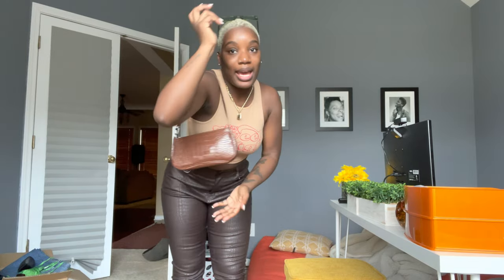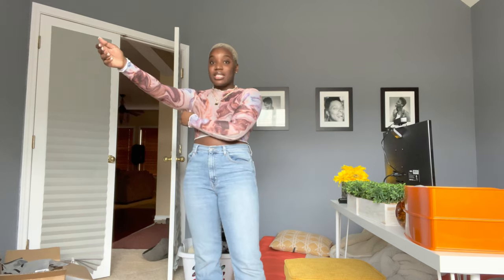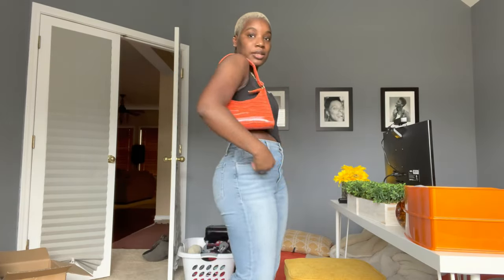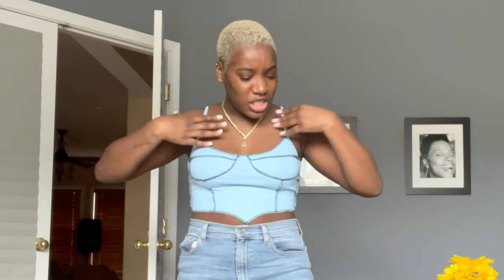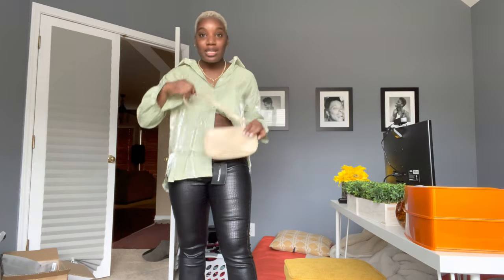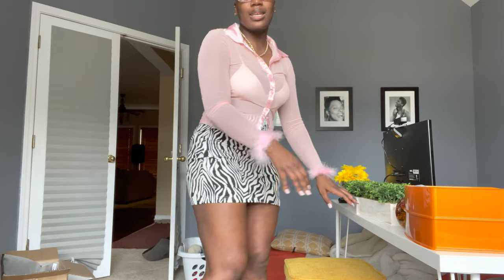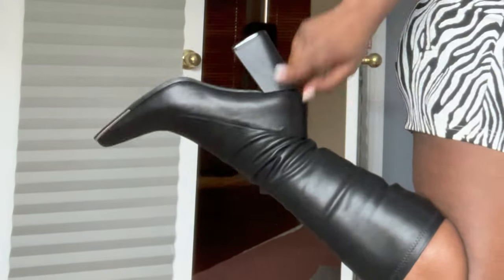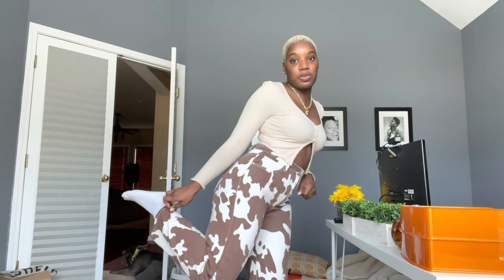The biggest TRY ON HAUL you’ve ever seen | SHEIN PLT FASHION NOVA